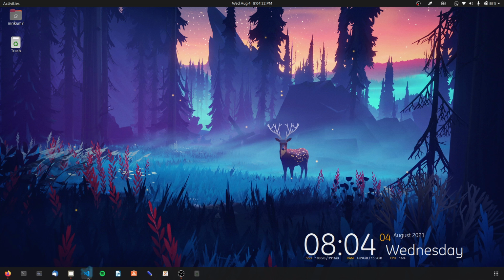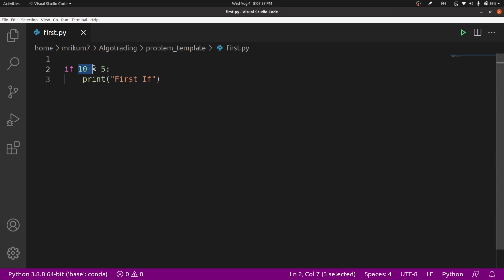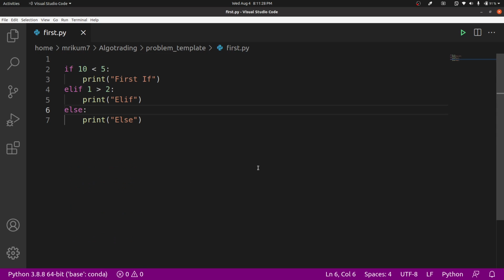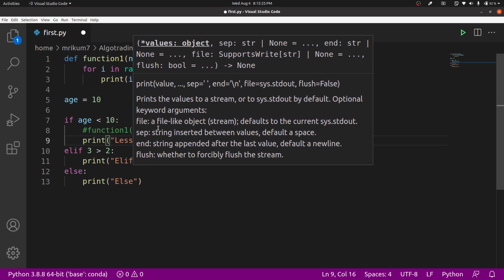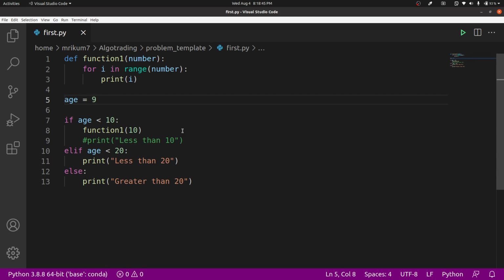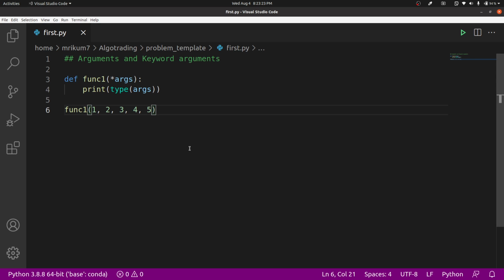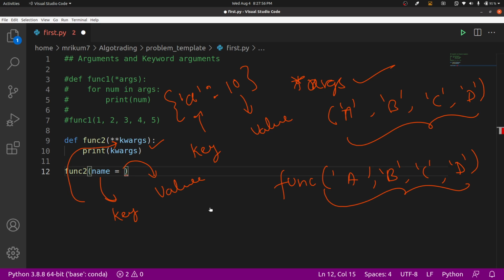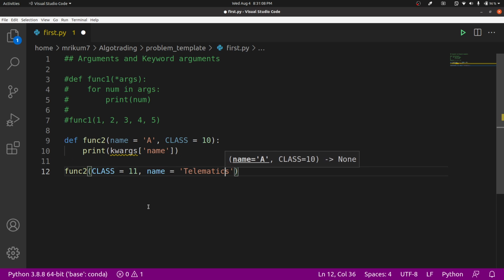4. Python Basics if elif else, keyword arguments | Data Visualization for Researchers and Students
Hello Everyone, in this video I have talked about the basics of python such as conditional statements, arguments and keyword arguments.